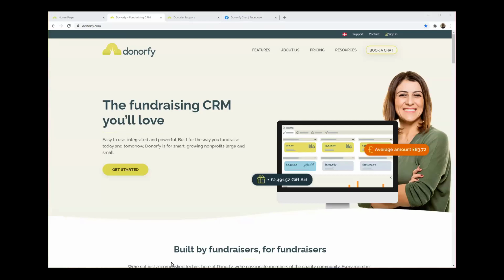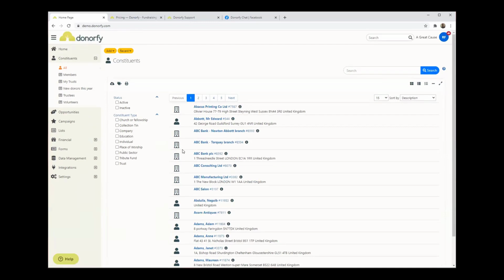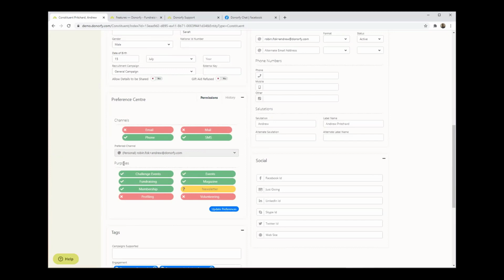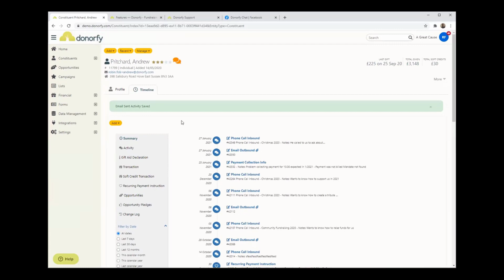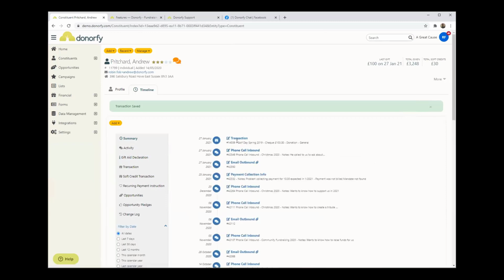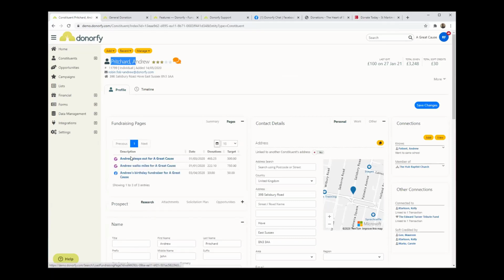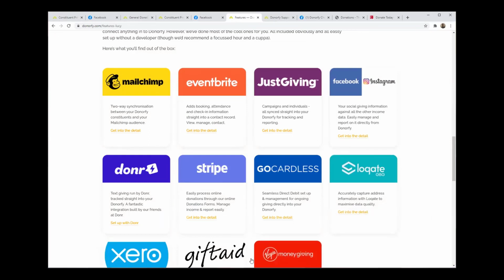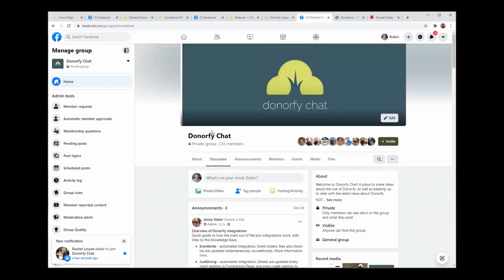Welcome To Donorfy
For people who have joined an organisation using Donorfy, or have just got Donorfy and want a reminder of what it does.